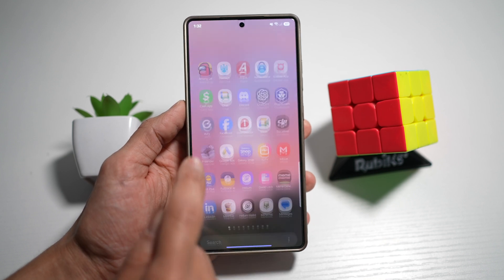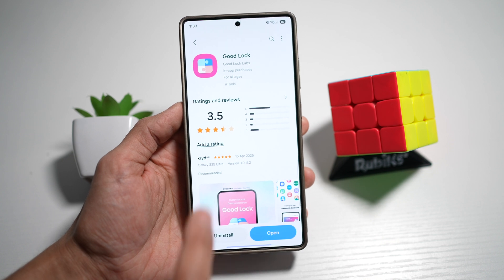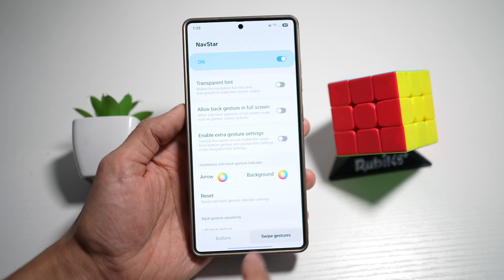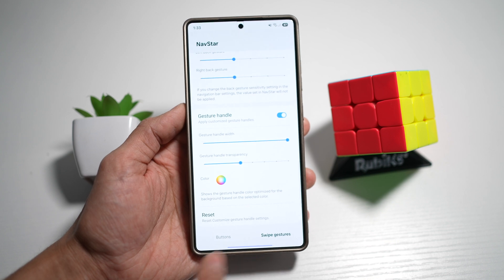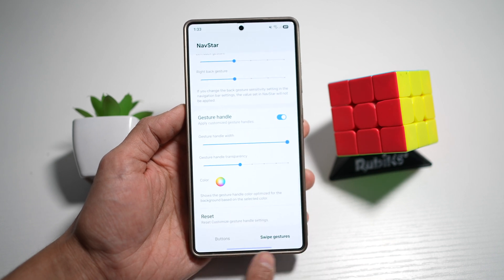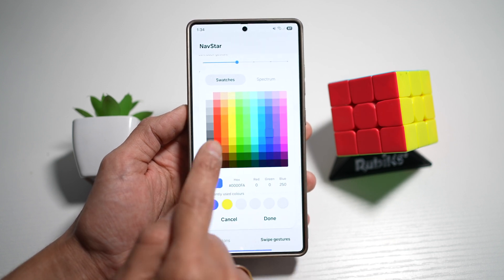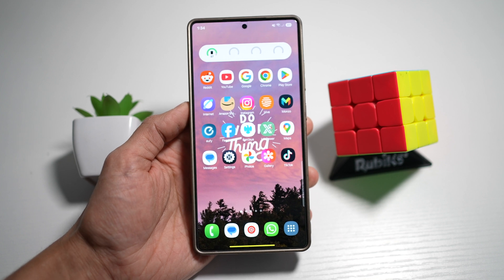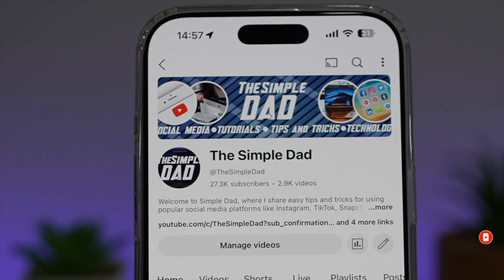How to Change Swipe Gesture Size and Colour on One UI 7.0 Samsung 2025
00:00 Intro
00:10 Like or no Like
00:20 How to Change Swipe Gesture Size and Colour on One UI 7.0